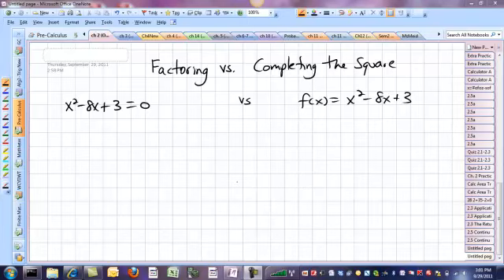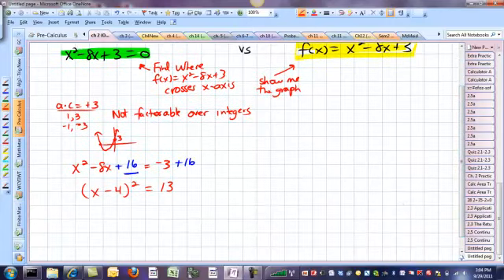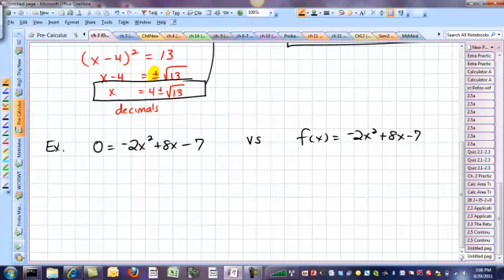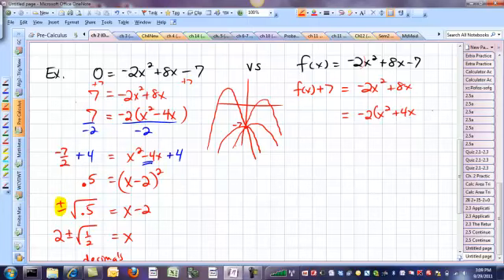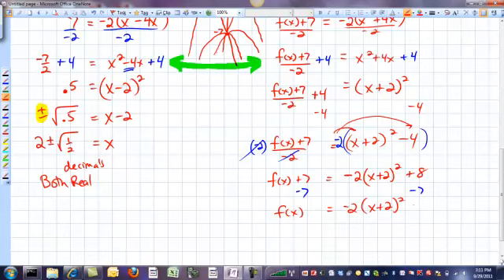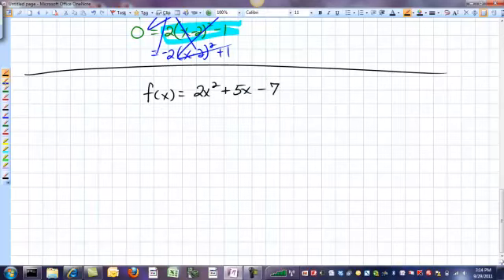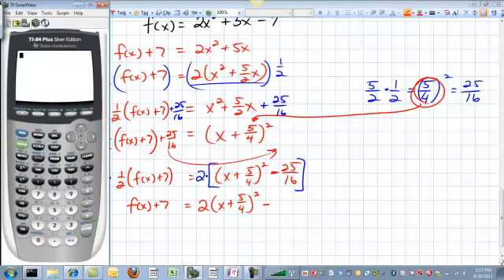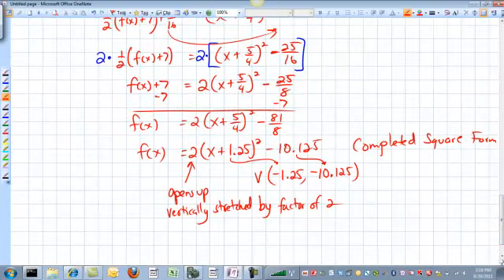Complete the square